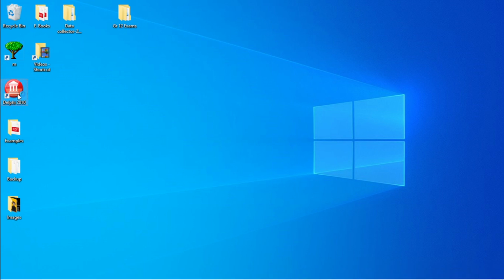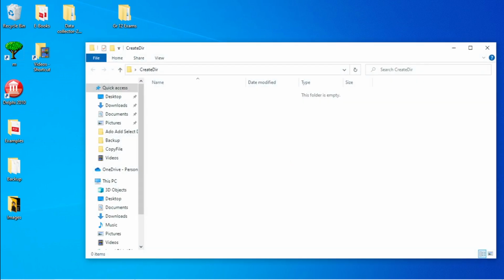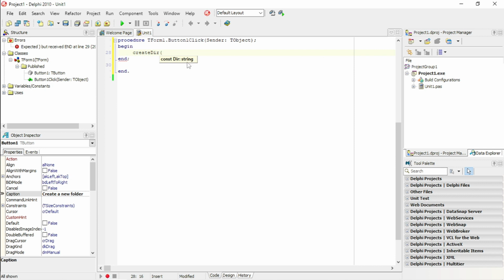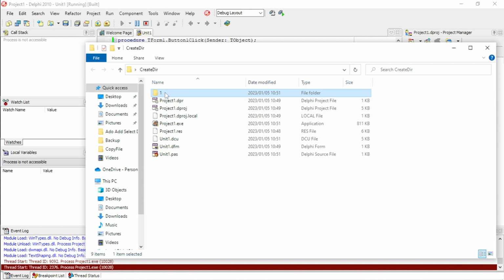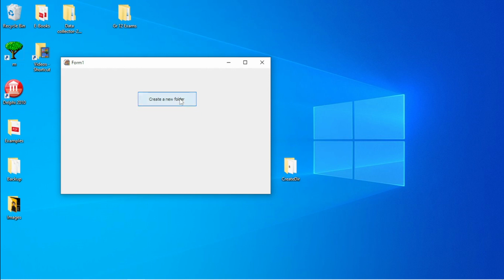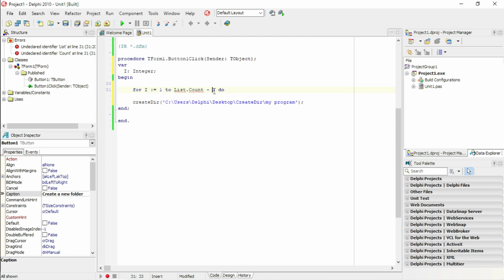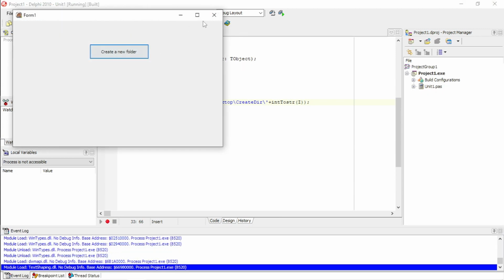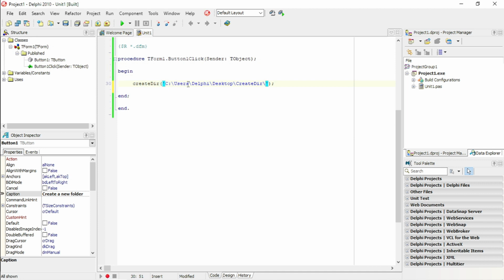Delphi - Make a folder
Make a new folder using Delphi
CreateDir

PAT
Information technology
Delphi programming
Delphi Coding
Grade 10
Grade 11
Grade 12
Practical assessment task
Delphi tutorials
Learn Delphi
Delphi walkthroughs